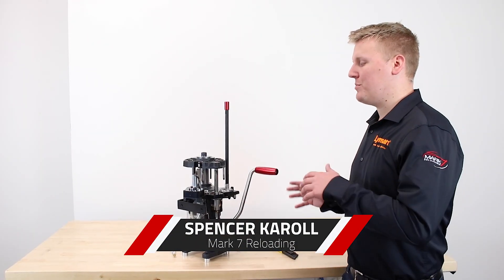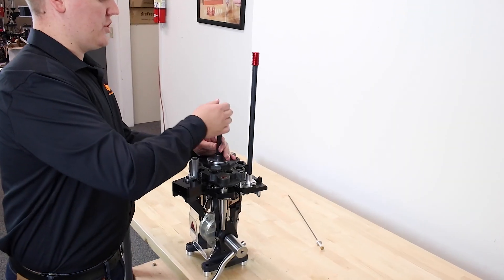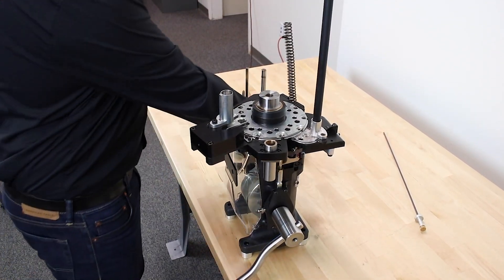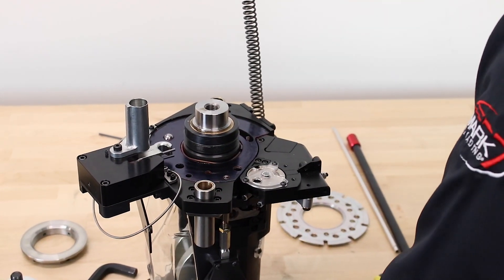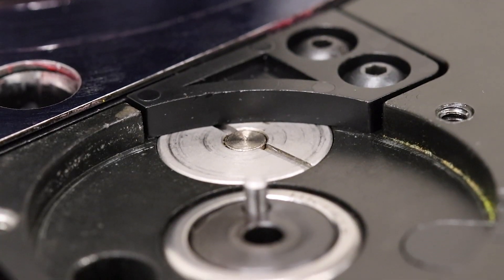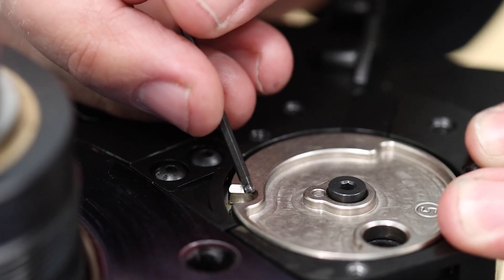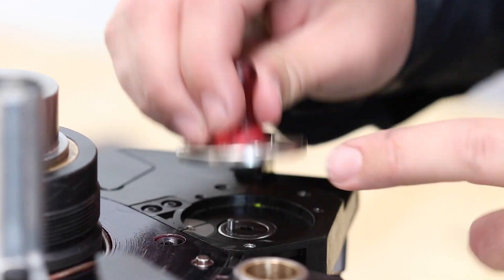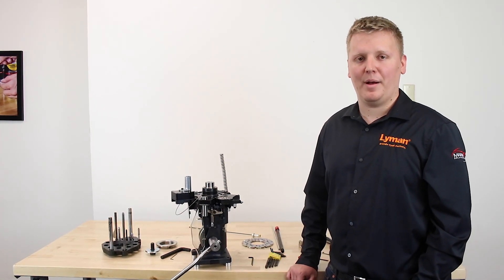Apex 10 Priming System Setup Guide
Mark 7 engineer Spencer Karoll shows us the ins and outs of setting up the priming system for the Apex 10 press.